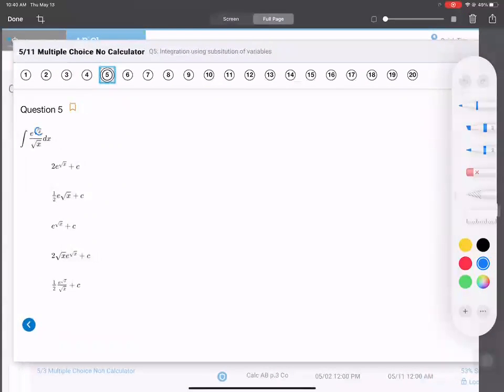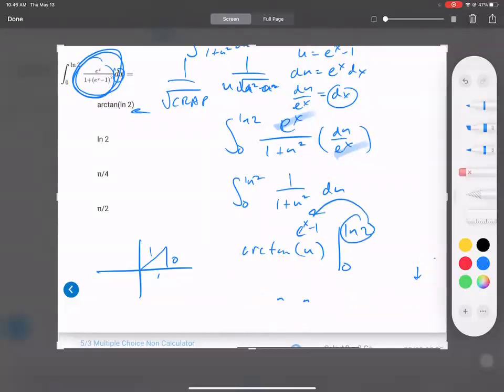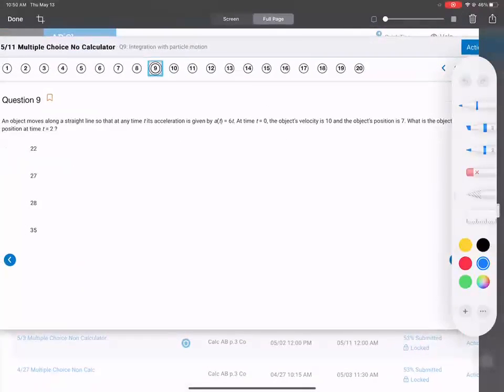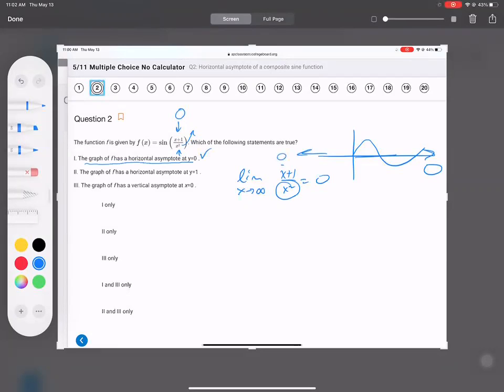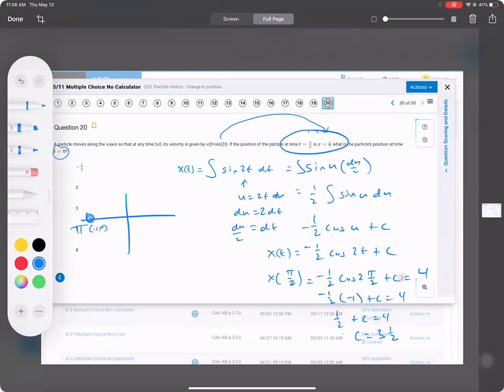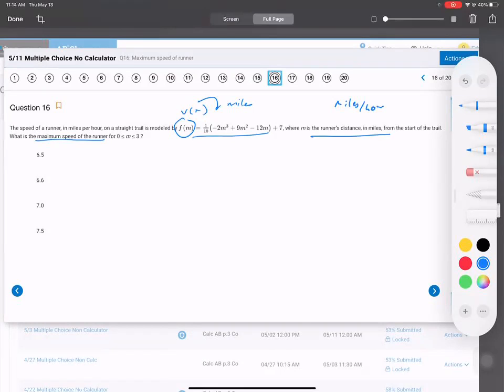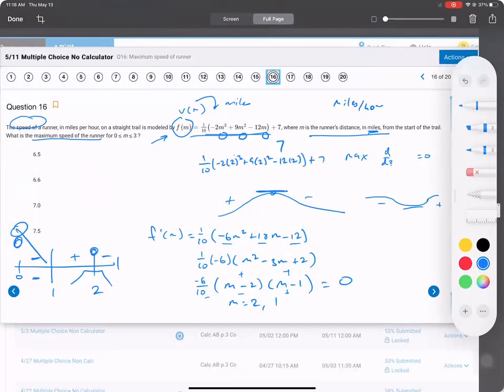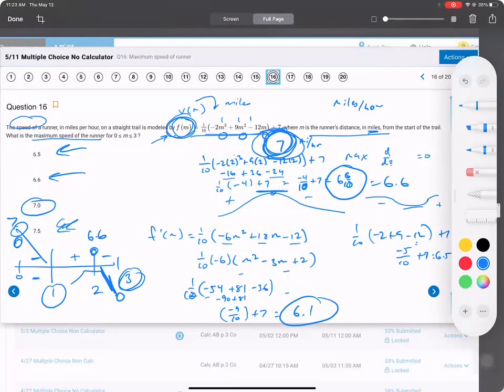AP Calculus 5/11 Multiple Choice No Calculator